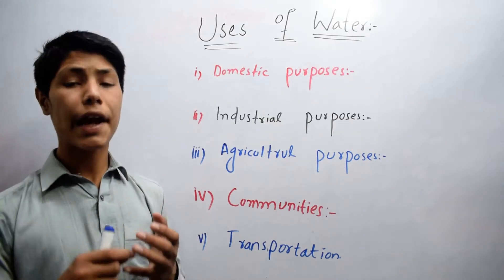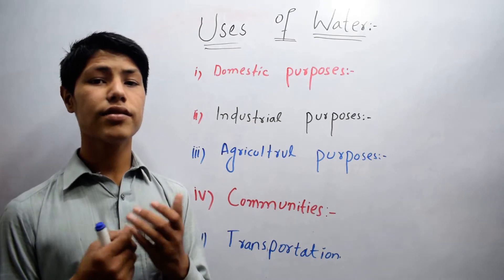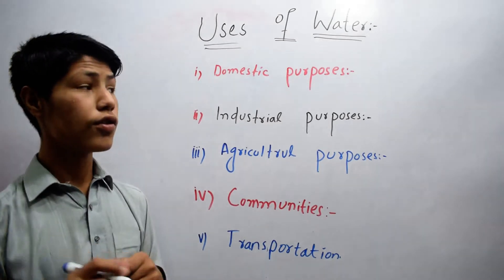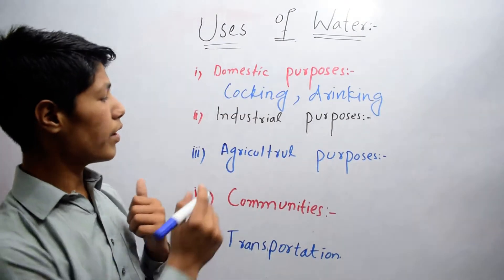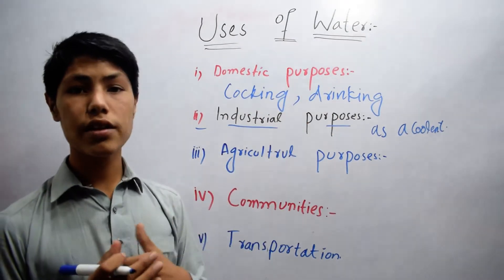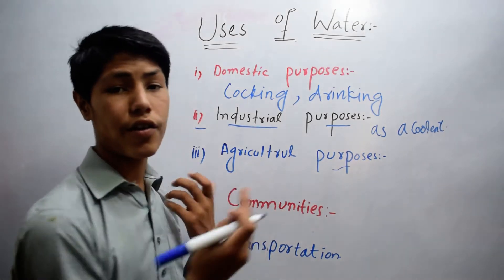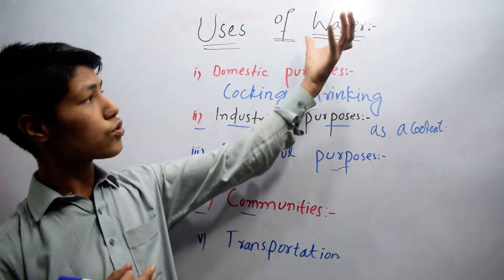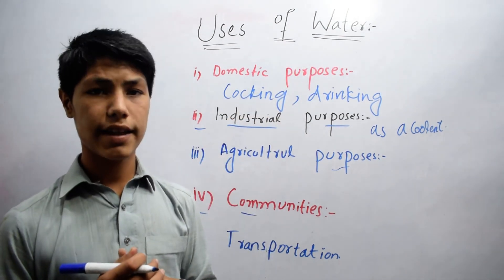Uses of Water in Daily Life | Importance and Function of Water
Water can be used for direct and indirect purposes. Direct purposes include bathing, drinking, and cooking, while examples of indirect purposes are the use of water in processing wood to make paper and in producing steel for automobiles. The bulk of the world's water use is for agriculture, industry, and electricity.